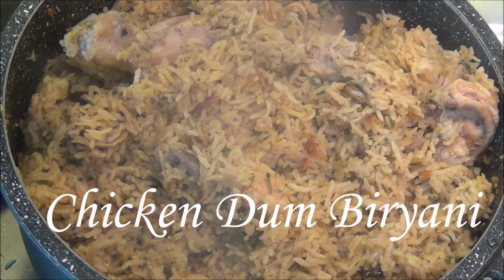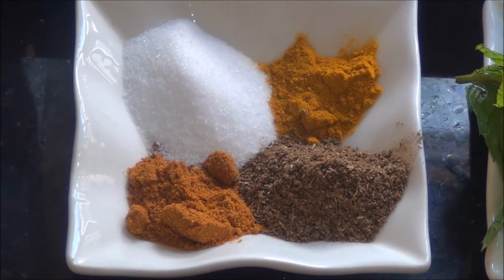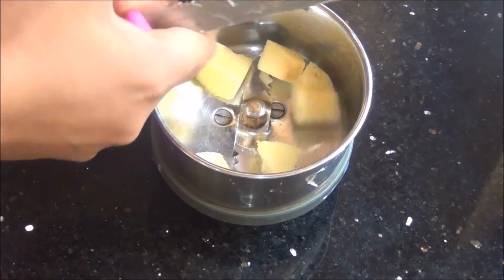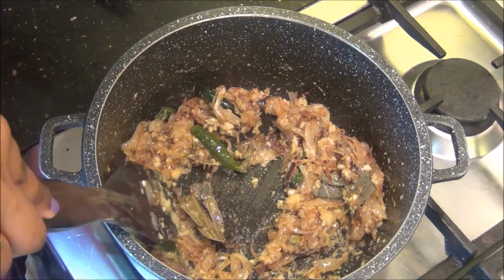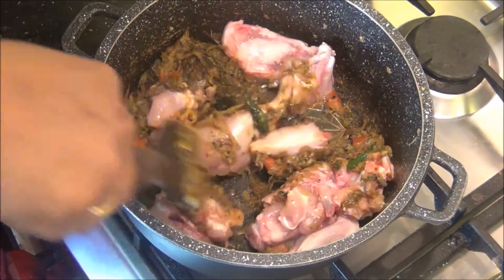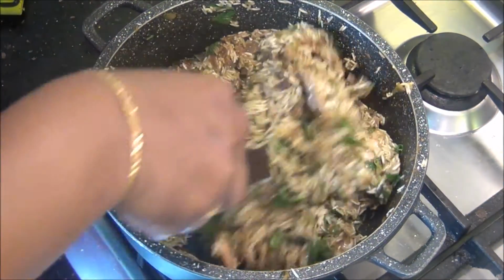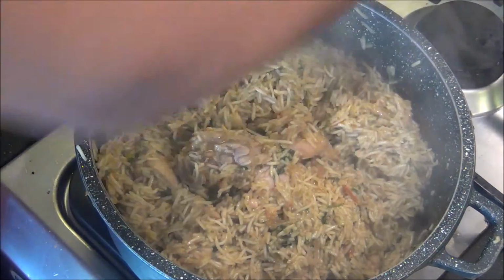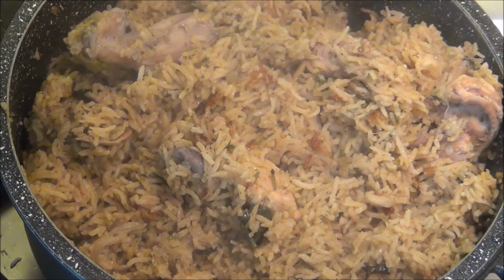Chicken Dum Biryani/Biriyani - Easy Home Dum Method